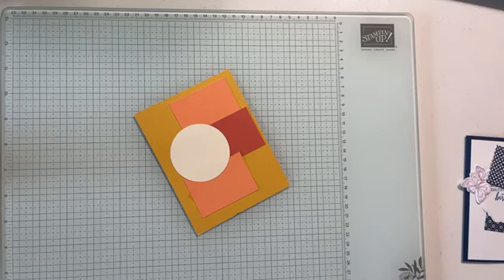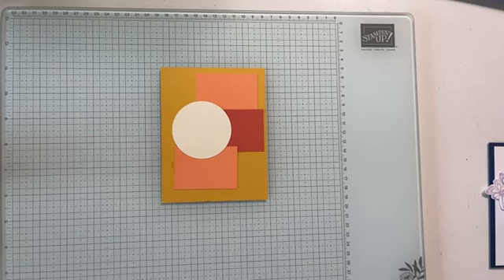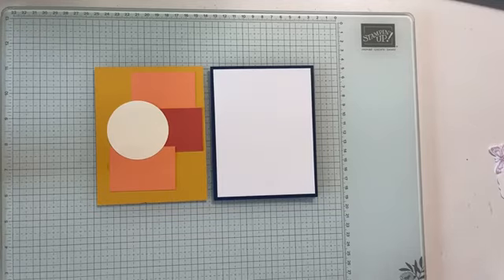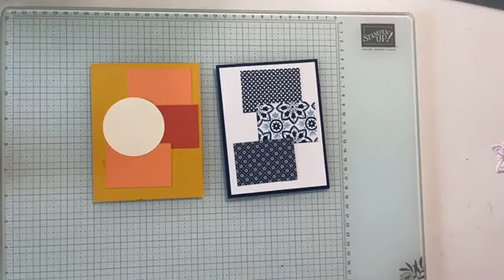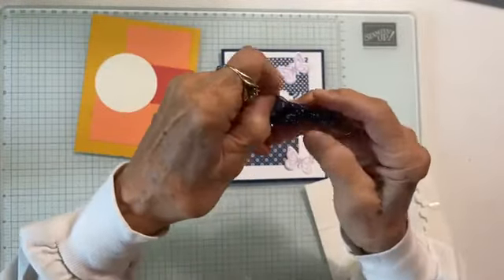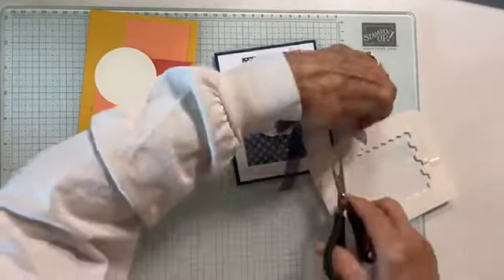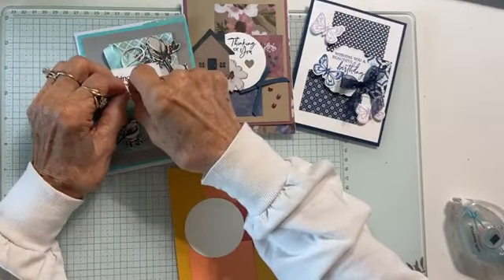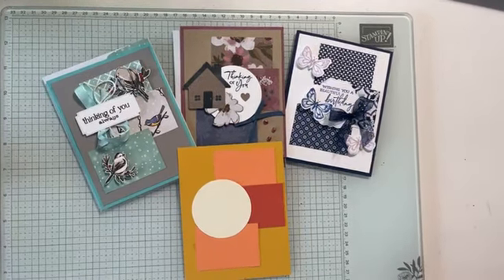10 31 24 Sketch Challenge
I’m StampinDeDe and this is Stampin’ Thursday. Today we are going to take a sketch and create a card from it. Sketches are a great source of inspiration. They are also a helpful tool to make your cardmaking easier. So let’s see what we can do.